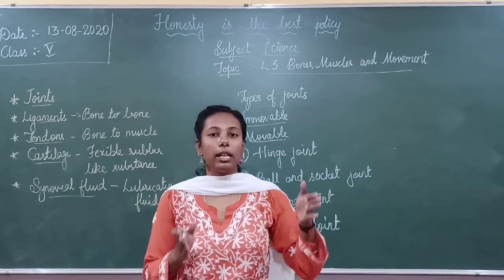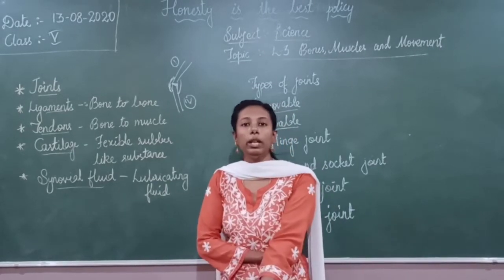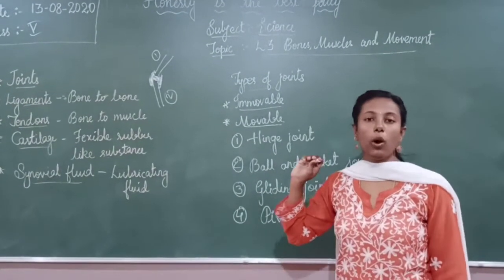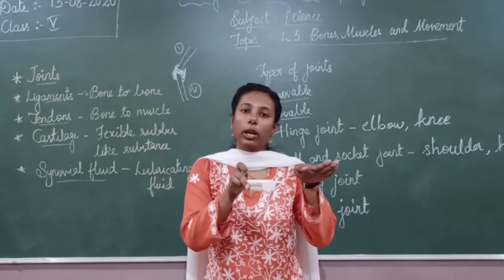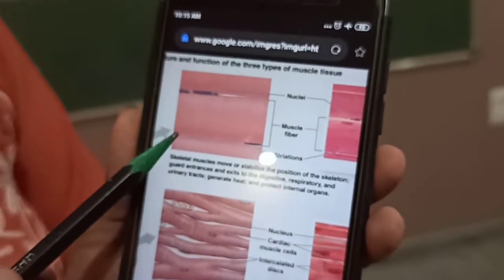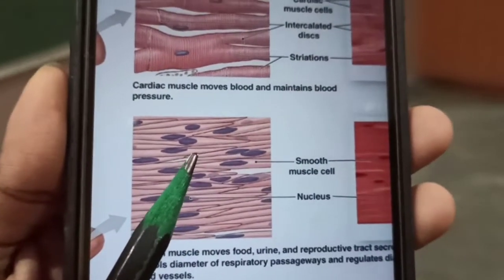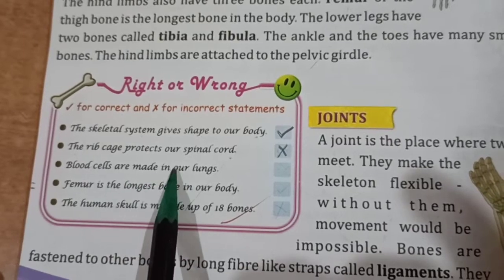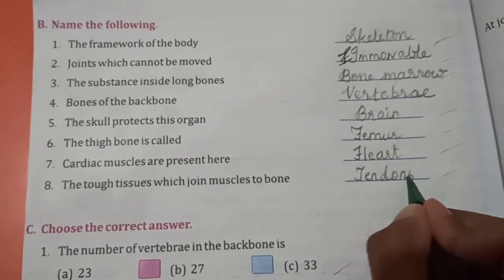GRADE 5 SCIENCE PRD VID (13-08-2020 )